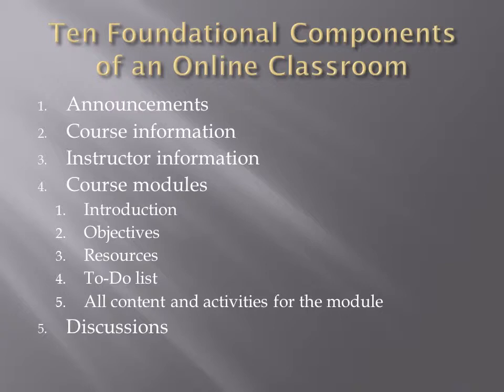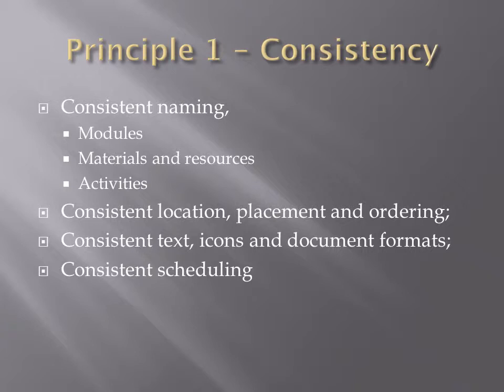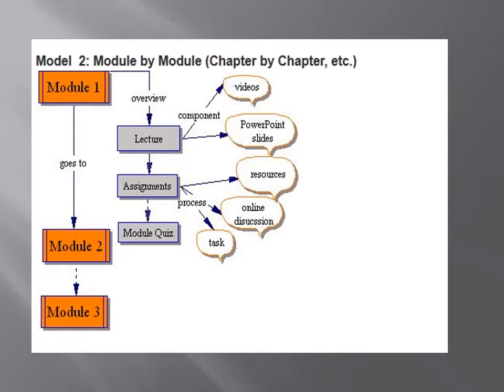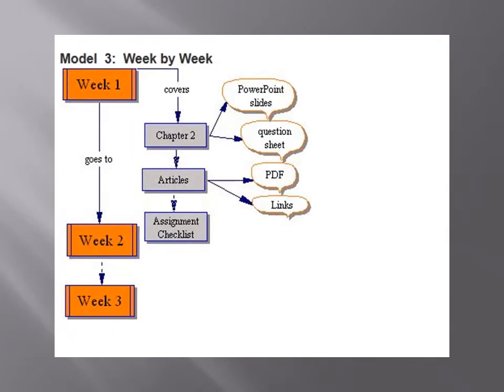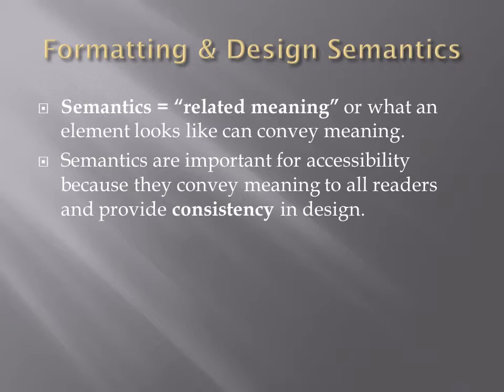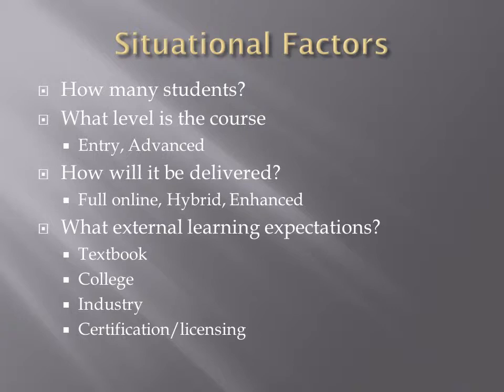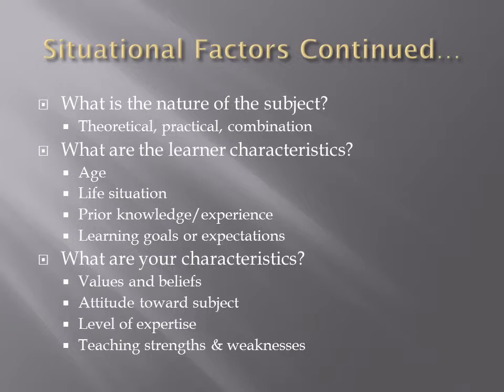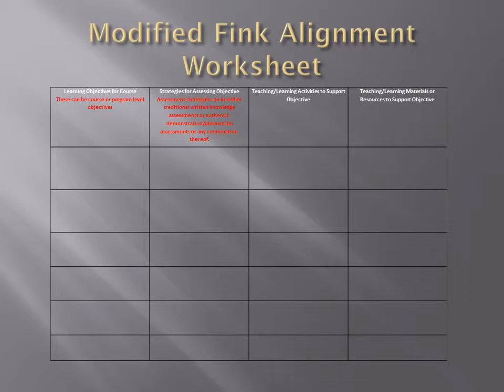Organizing your Content in Canvas to Promote Student